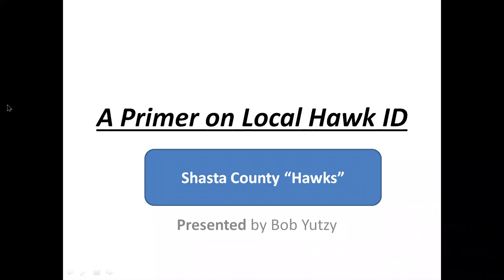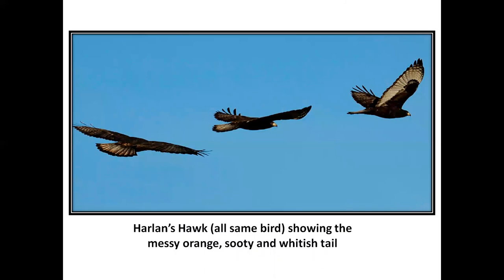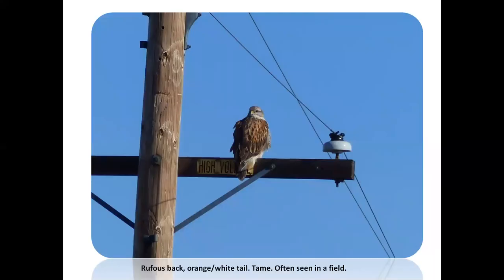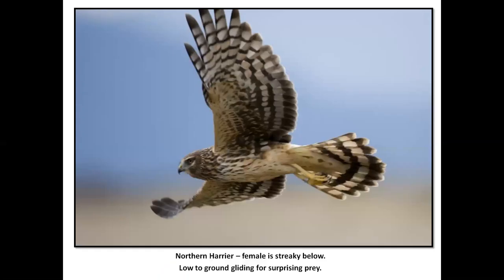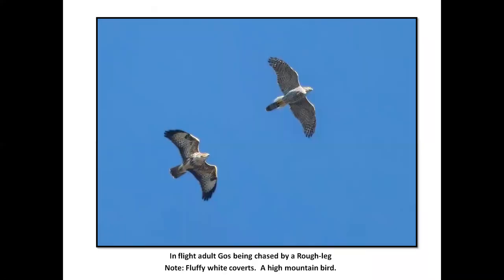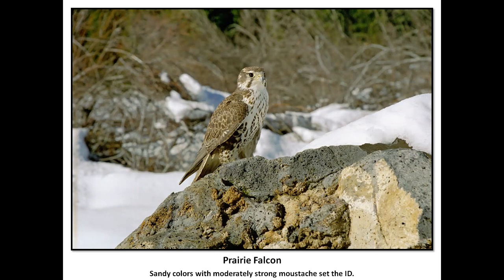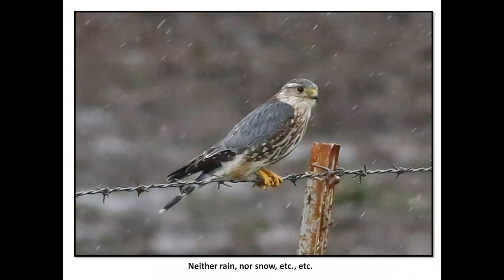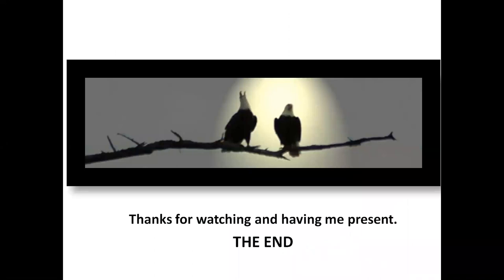A Beginners Guide to the Hawks of Shasta County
Bob Yutzy presents a visual guide with commentary covering the main identification features of our local Hawks. Photos will be used to show the various plumages and phases of these magnificent flying machines.

Bob is the North American Birds sub-regional editor and eBird Reviewer for Shasta County, and our local County Checklist Chairperson. He and his wife Carol are compilers of the Fall River Mills CBC, and have been completing hawk count and breeding bird routes in Southeast Arizona and California for over 30 years.